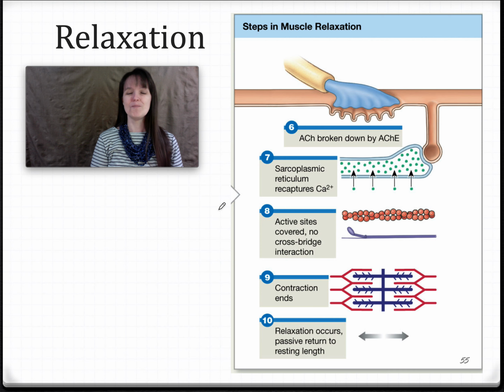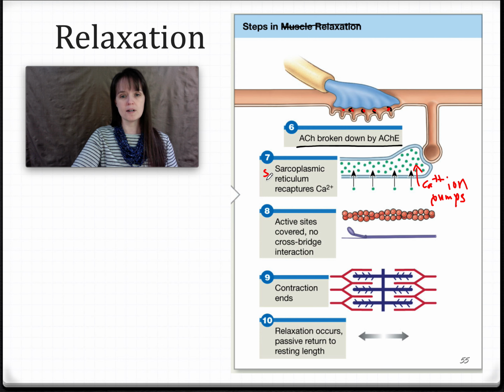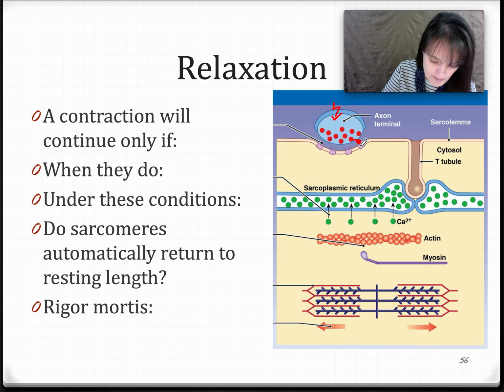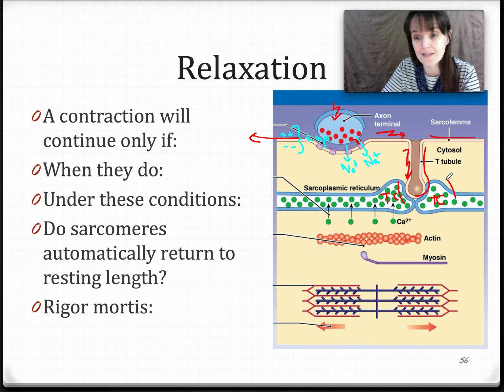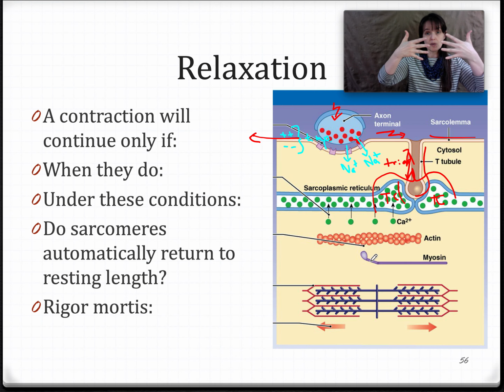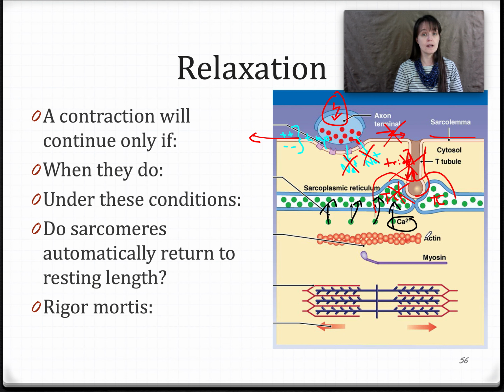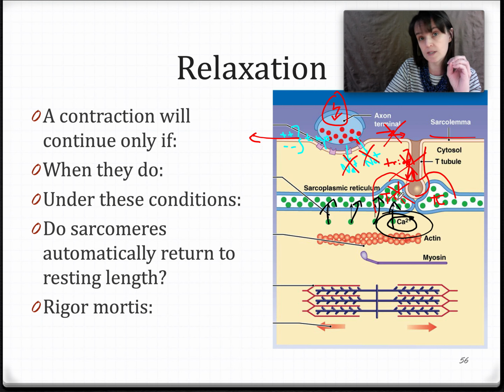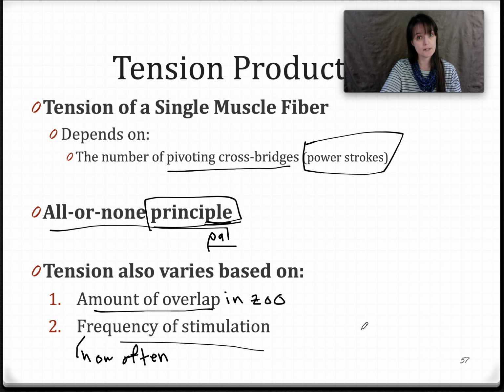A&P I Lecture Test 4 Video 10